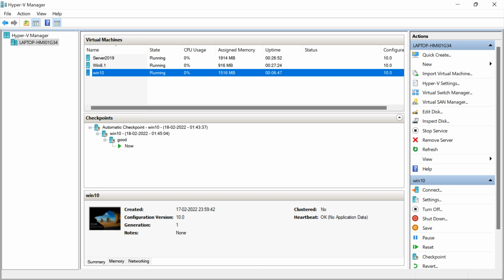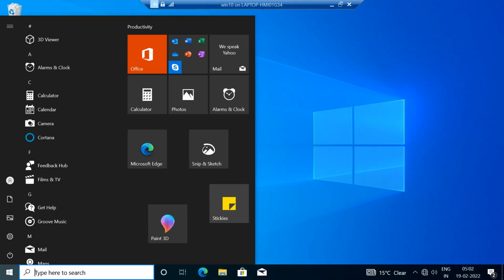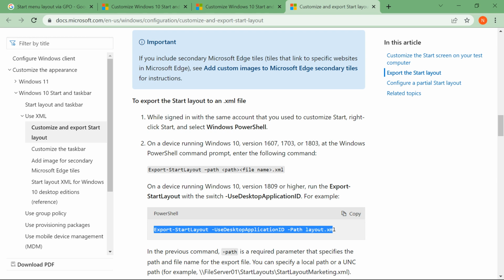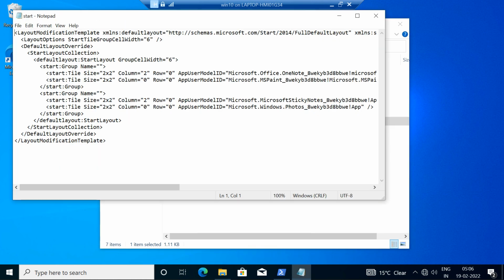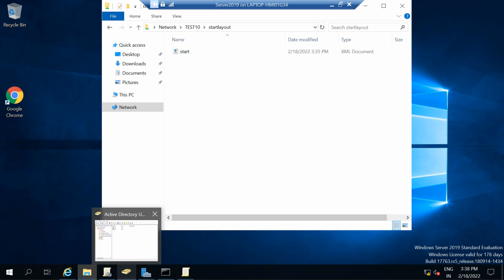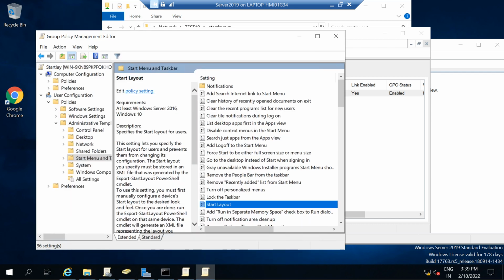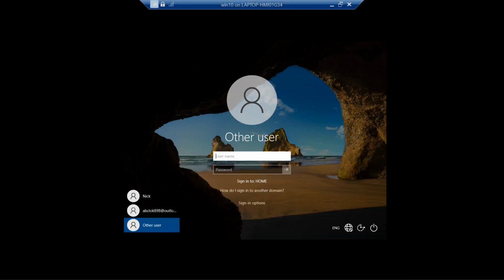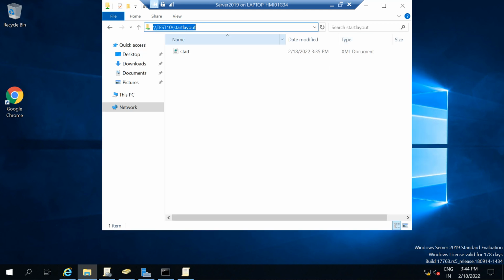StartLayoutViaGPO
Implementing Start Layout Via GPO